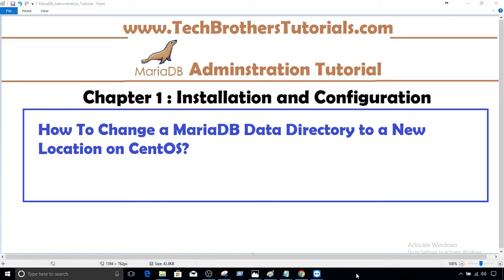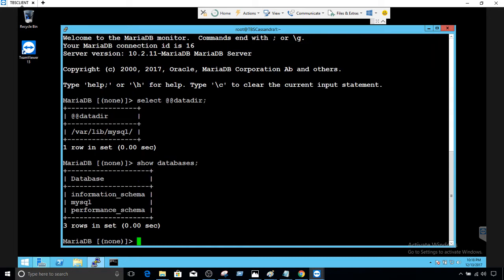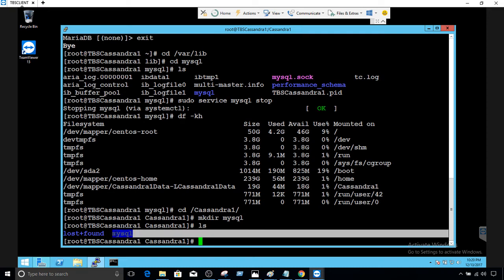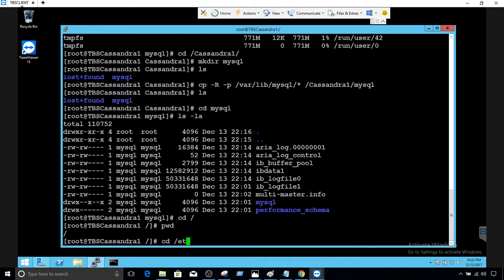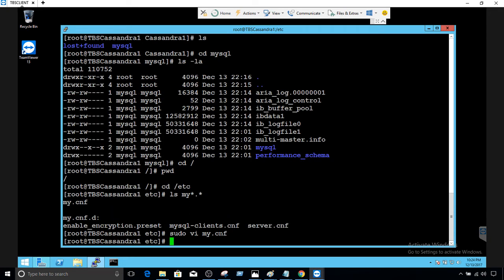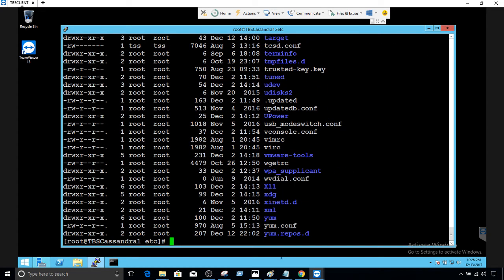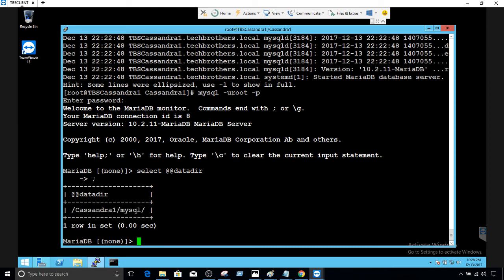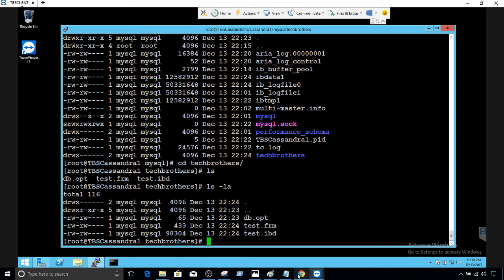How To Change a MariaDB Data Directory to a New Location on CentOS-MariaDB Admin Tutorial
How To Change a MariaDB Data Directory to a New Location on CentOS is step by step video demo explaining all the steps to move data directory to new location.

Video covers following details.
Check the current Location of Data Directory in MariaDB
How to  Stop the MariaDB Service
Check the MariaDB service status by using below command
Copy Entire mysql directory  to new location in MariaDB
How to edit my.cnf configuration file in MariaDB to change data directory
How to Start MariaDB Service
Create a database to test new location is working fine in MariaDB after data directory moved to new location